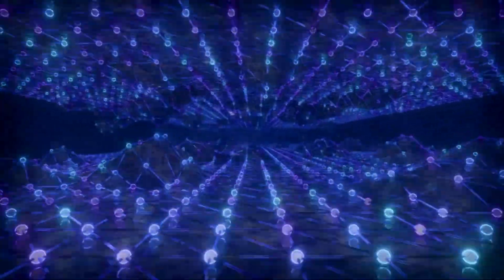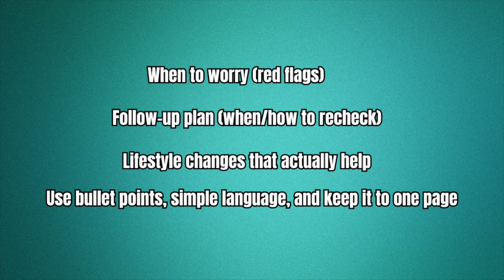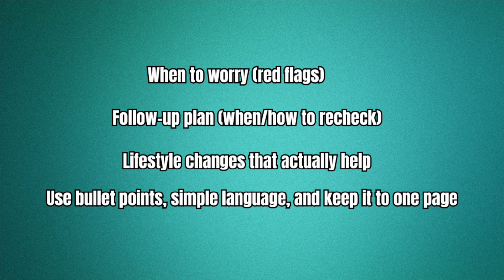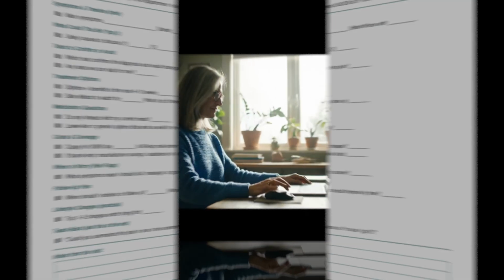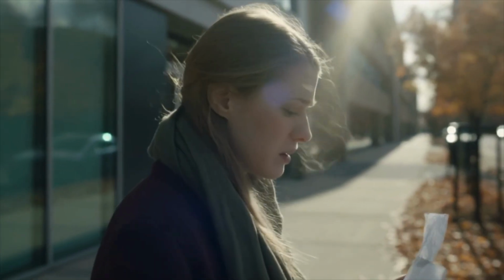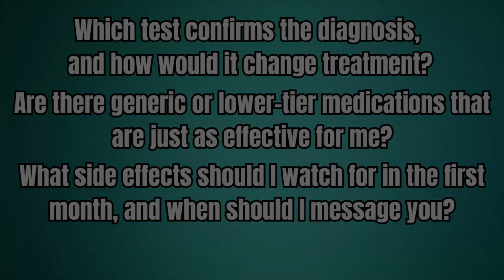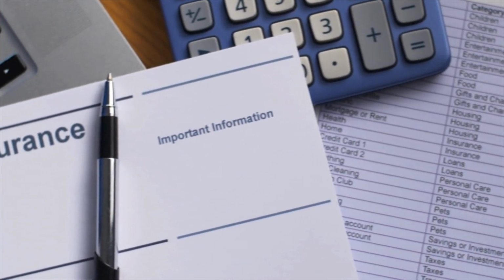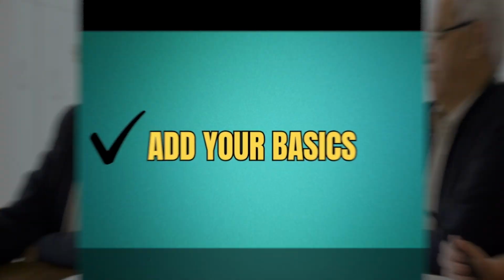Over 50? Walk Into Your Next Doctor Visit With Better Questions — Here’s how! Free AI Template-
Not sure what to ask at the doctor’s office? In this video, you’ll learn how to use a free AI app (like ChatGPT) to prepare smart questions for your doctor visit—so you leave with clear answers and a better chance at the right diagnosis.

0:00 – Ever leave the doctor feeling more confused? Let’s fix that.
0:18 – 3 steps to use free AI for your next appointment
0:30 – How to talk to AI: the exact prompt to start with
1:01 – Keep it safe and private while still getting real help
1:08 – Make AI build your structured doctor question list
1:17 – Sections to include for a better diagnosis
1:55 – How to shorten it into a one-page checklist
2:01 – The 60-second portal message trick
2:17 – 3 smart questions to set your agenda
2:35 – The “teach-back” question that catches missed info
2:45 – Example doctor visit: blood pressure & lab confusion
3:08 – What to skip and what to check with your insurer
3:22 – Quick recap: 3 steps + free printable
3:35 – Comment for prompts or scan QR for the printable
3:40 – Subscribe for more money & safety tips

Whether you're dealing with new symptoms, managing chronic conditions, or just want to feel more prepared, this guide walks you through how to use artificial intelligence for healthcare planning—no tech skills required.

👨‍⚕️ Perfect for:

Adults over 50

Anyone feeling overwhelmed at medical visits

Caregivers helping loved ones prepare

Patients with complex symptoms or multiple medications

🔍 What you’ll learn:
✔️ How to prepare for a doctor appointment using free AI
✔️ The best questions to ask your doctor for better diagnosis
✔️ How to organize symptoms and medical history clearly
✔️ Tips for using AI safely (no personal data!)
✔️ Printable checklist to bring to your visit
✔️ How to send a smart message in your patient portal
✔️ What to say at the end of your visit to avoid confusion

This channel is here to help.
Age is not a barrier to learning, creating, or starting something new.